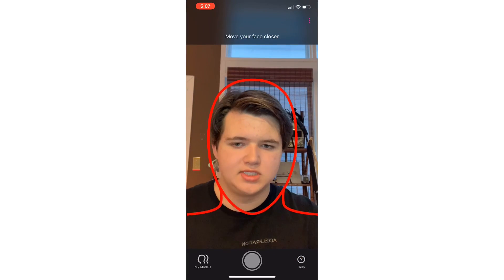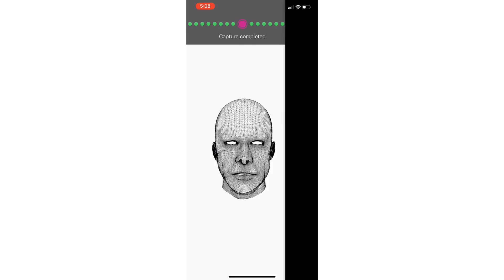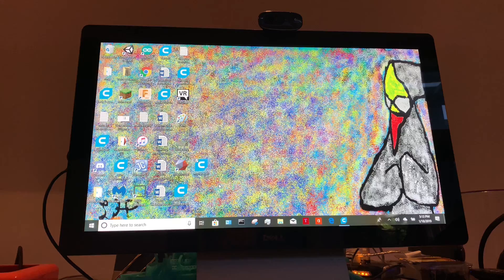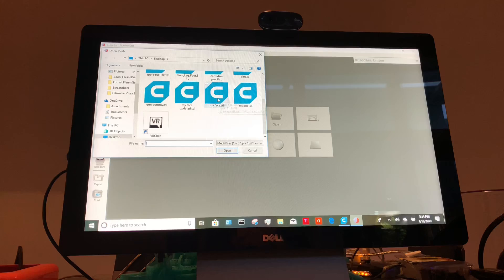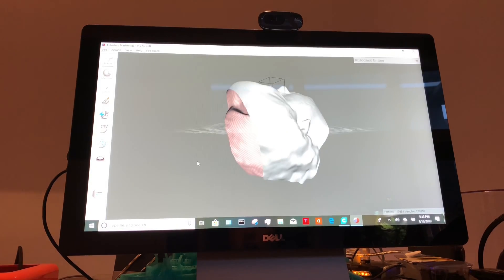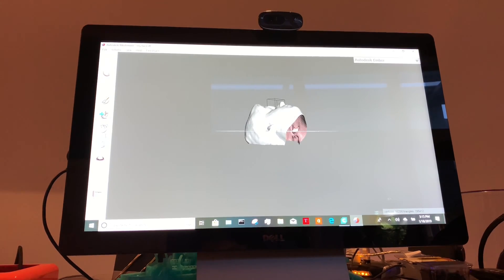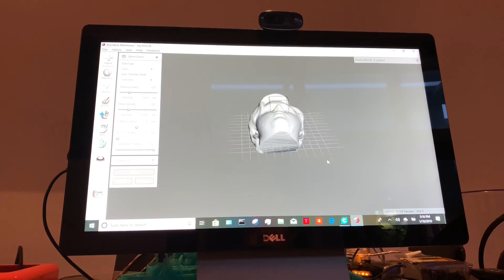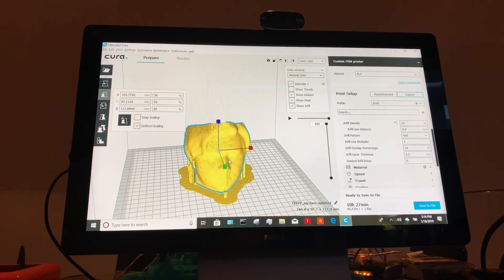How to 3D Print Your Face For Less Than $10!!!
Here are the links so that you can print your own face!!